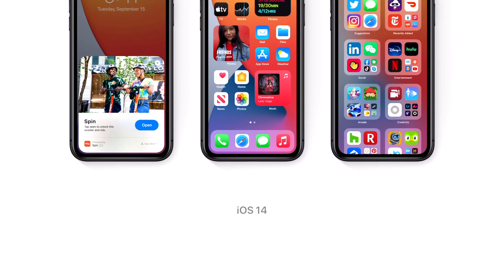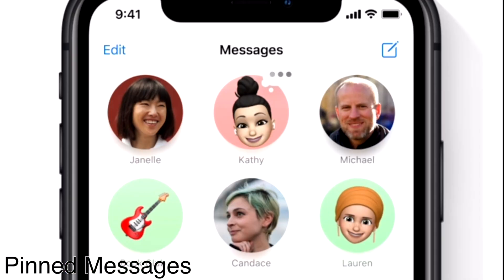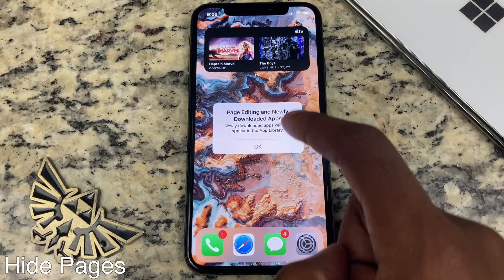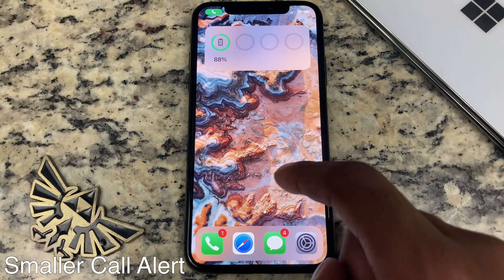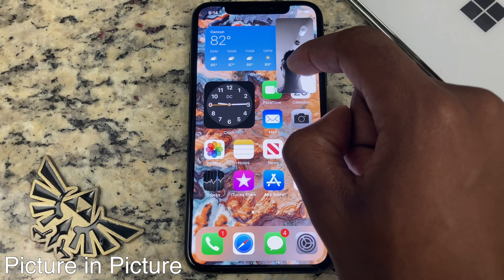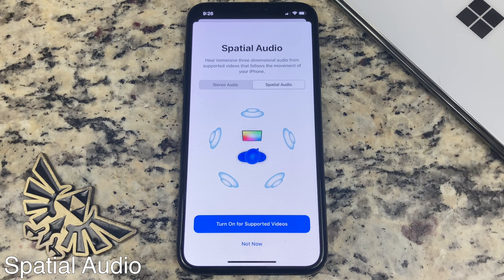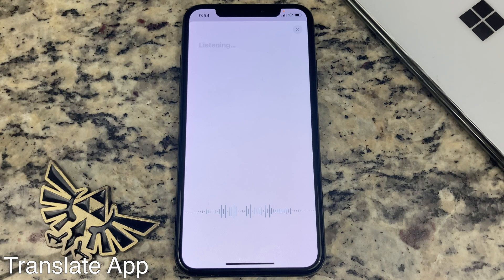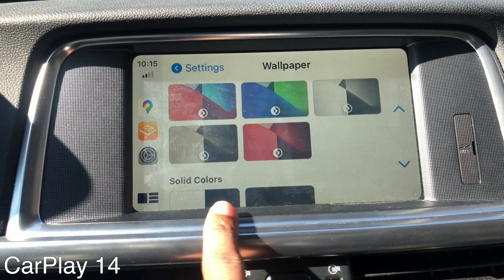iOS 14 Must Know Features | What's New For You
A rundown of must-know features of iOS 14 and what's new. There are some difference with iPhone 10 and higher and I discuss the top features that are in iOS 14 & how to customize it to your daily life.

My Tech & Book Recommendations: